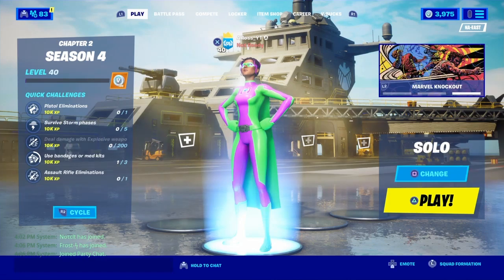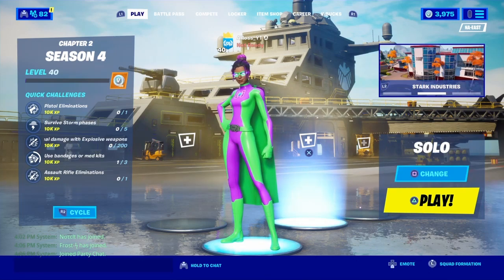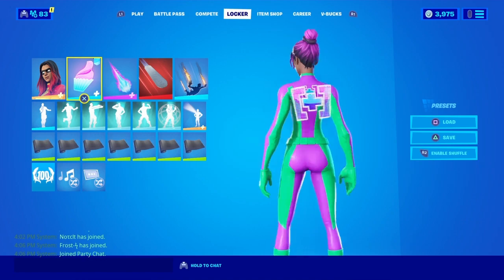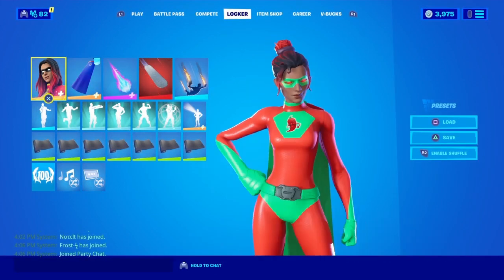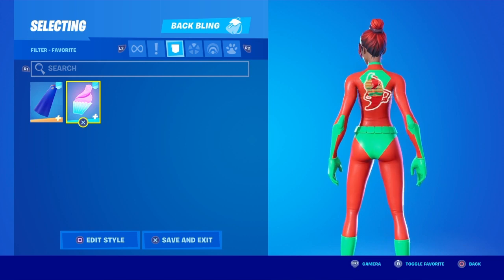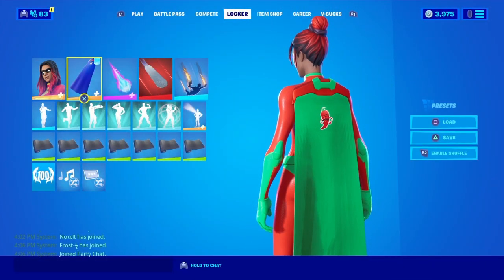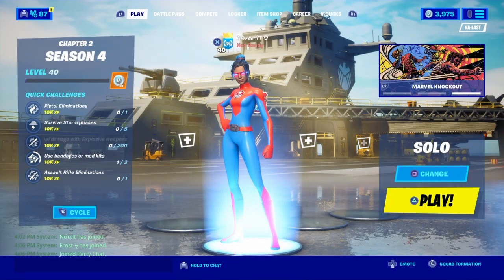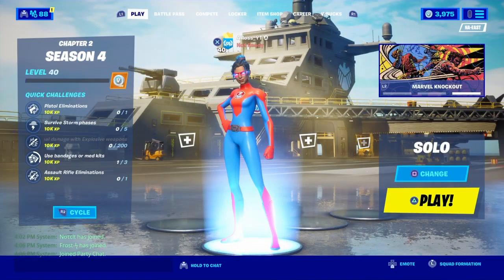Combos With *NEW* SUPERHERO SKINS! (Fortnite)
In todays video, I show combos with the new Superhero Skins in Fortnite!

The Superhero Skins include:

-Dynamo Dancer
-Firebrand
-Polarity
-Backlash
-Joltara
-Blastoff
-Hypersonic
-Wanderlust
-The Mighty Volt
-Hunter
(Boundless Set)

Editing Style + Backround Music + Sound Effects inspired by Ceeday, HJDoogan, and LazarBeam.